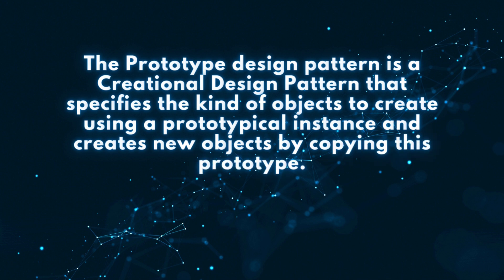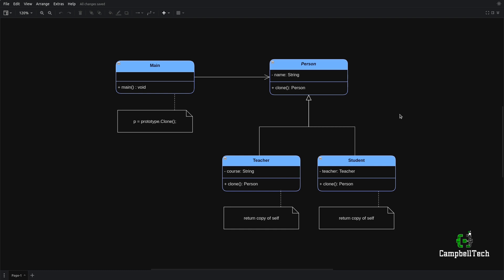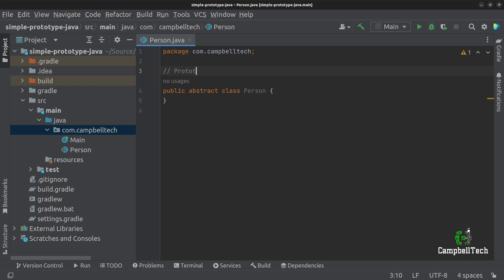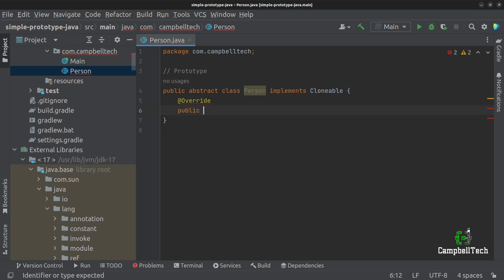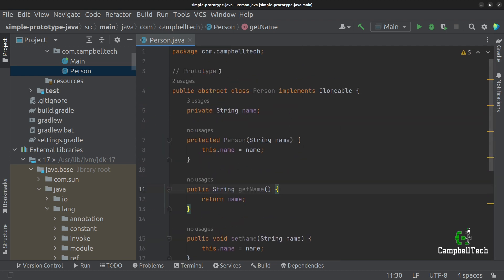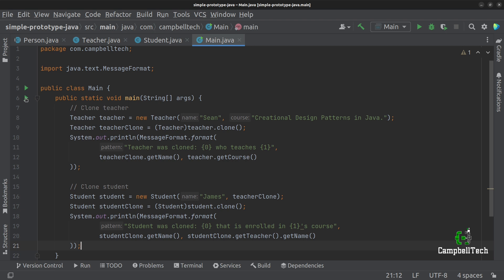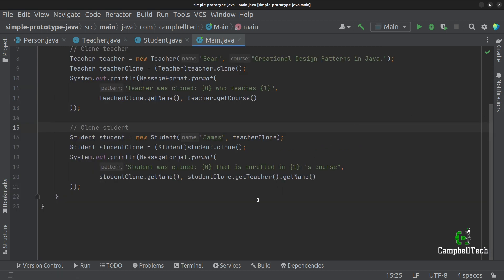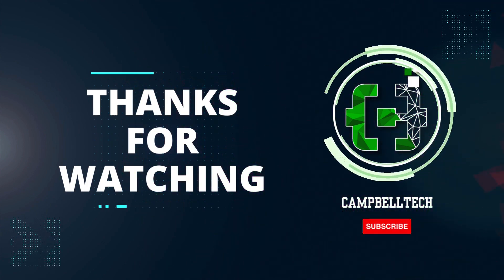Prototype Pattern in Java: A Step-by-Step Guide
Welcome to our comprehensive guide on implementing the Prototype Pattern in Java! In this step-by-step tutorial, you'll learn how to leverage this powerful design pattern to create flexible and efficient object cloning in your Java applications. The Prototype Pattern allows you to clone existing objects, saving time and resources when dealing with complex object structures. Whether you're a beginner or an experienced Java developer, this tutorial will provide you with the knowledge and skills to harness the full potential of the Prototype Pattern in your projects. Join us and take your Java programming to the next level!